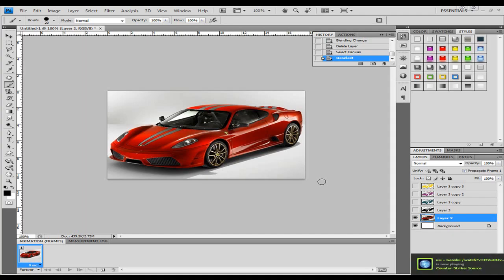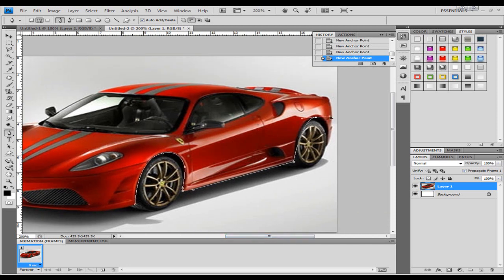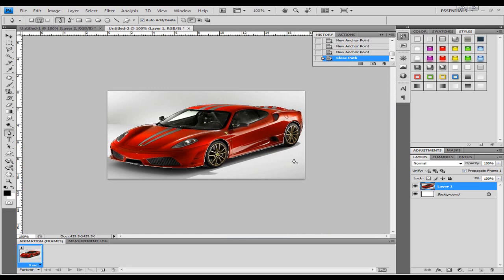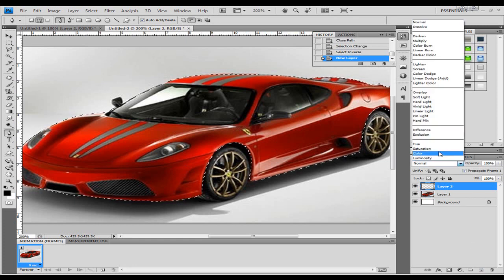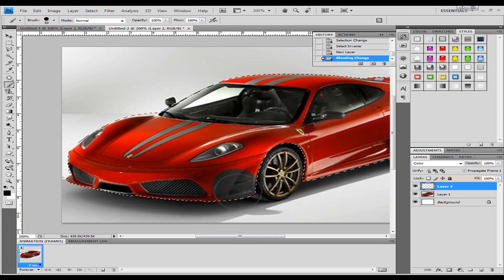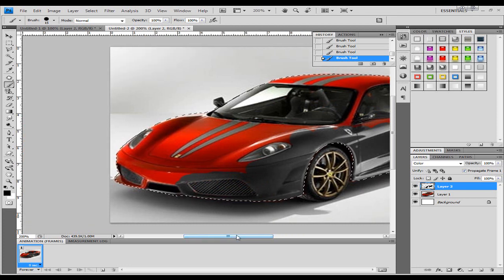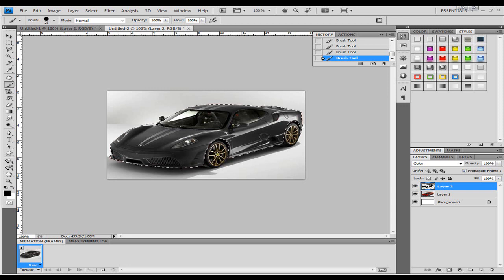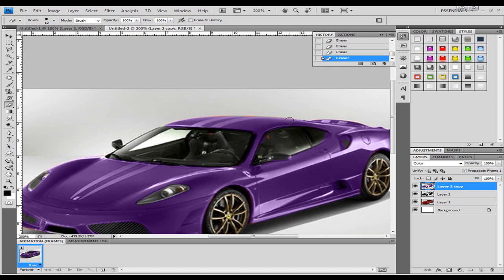Photoshop Tutorial - Change the Color of a Car (HD)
A tutorial on how to change the color of a car in photoshop.